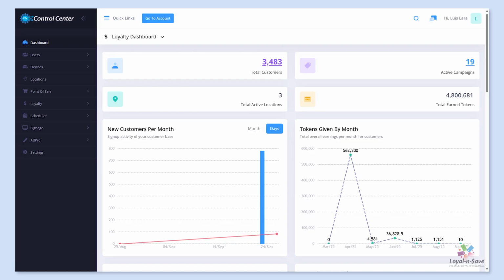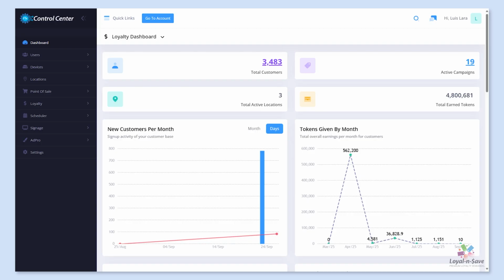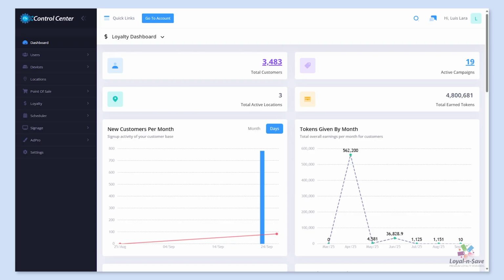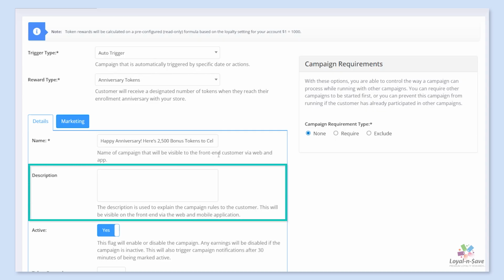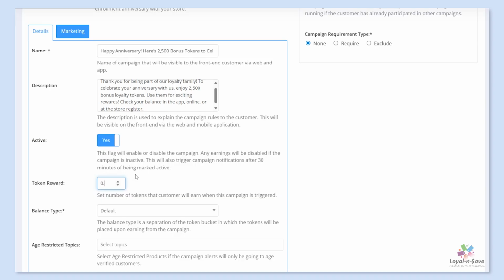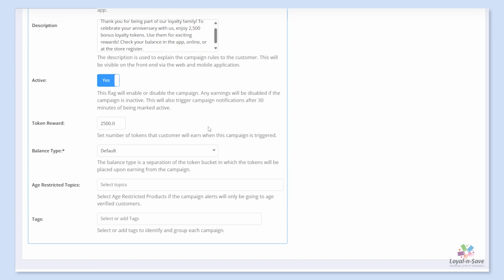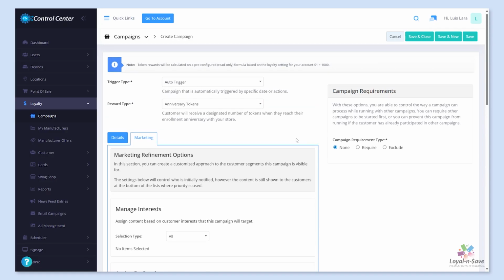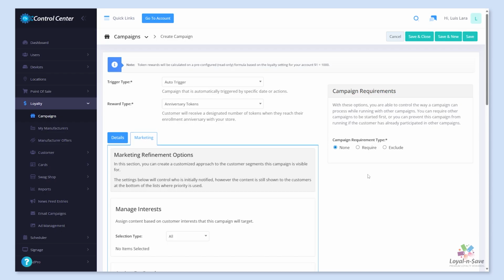How to Create an Auto Trigger Campaign for Anniversary Tokens (Loyal-n-Save Training)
Join Luis as he walks you through setting up an Auto Trigger Anniversary Token Campaign. This type of campaign automatically rewards customers with bonus tokens on the anniversary of their loyalty program signup, helping you recognize milestones and strengthen customer relationships effortlessly.

In this step-by-step tutorial, you’ll learn how to:
* Automatically reward customers on their loyalty signup anniversary
* Set token amounts (e.g., 2,500 bonus tokens)
* Name and describe your campaign so customers feel valued
* Organize campaigns with tags and balance types